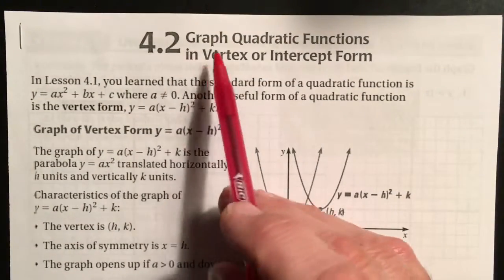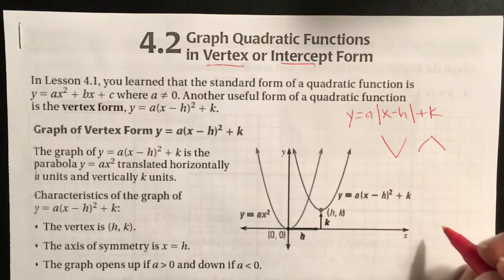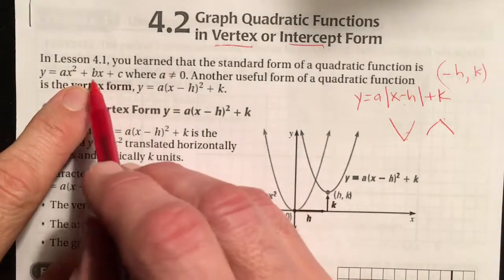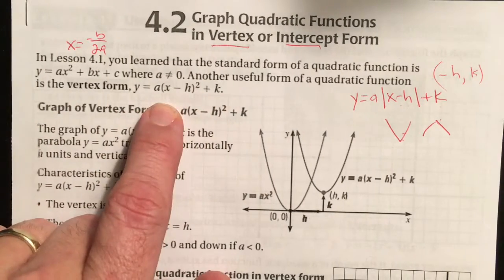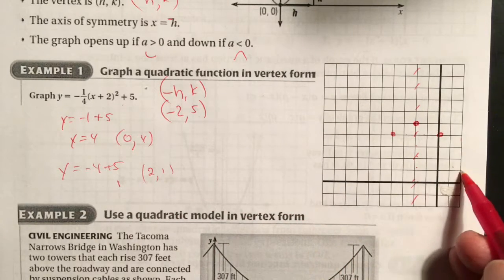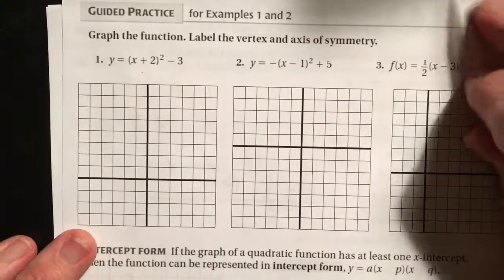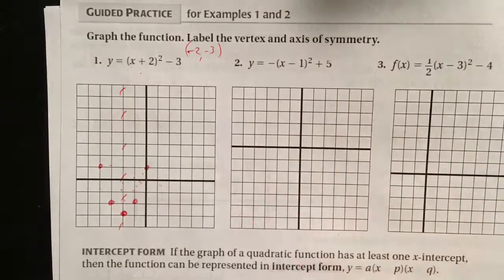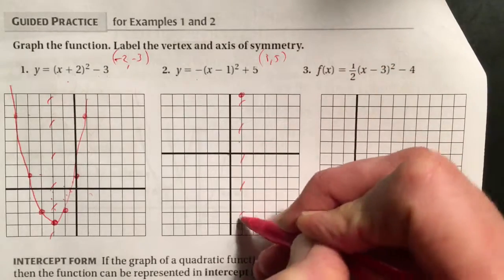Graphing Quad Vertex Form